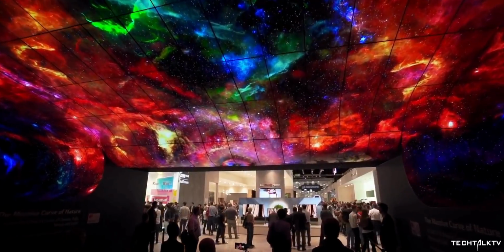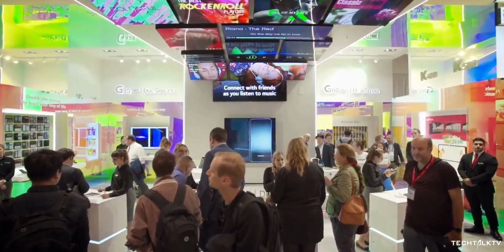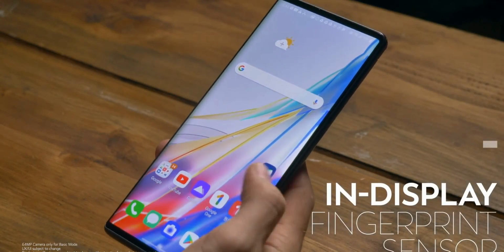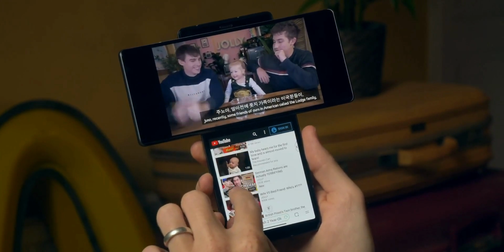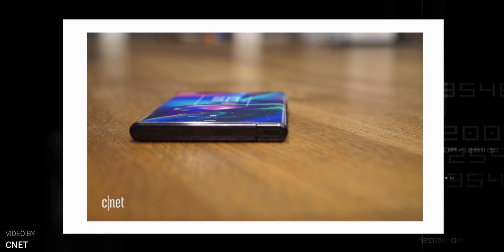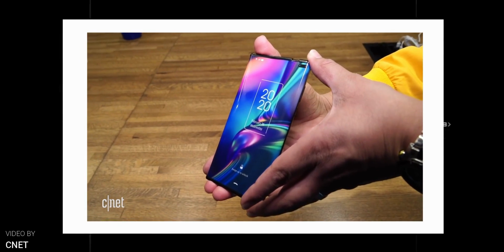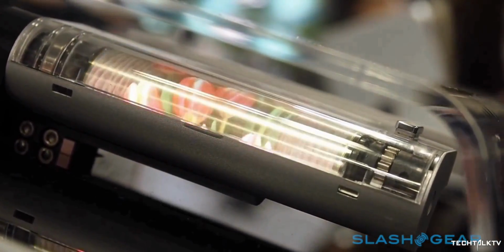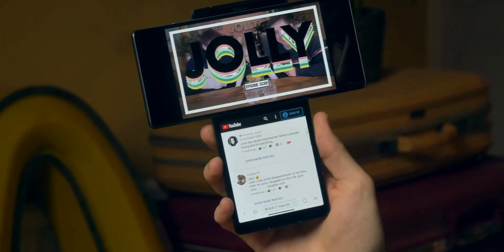LG - THIS IS AMAZING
LG has been innovating lately in the smartphone world with its explorer project. LG Wing was the first smartphone in that project that has a swivel dual-screen display. But LG has another smartphone in that project and it will be a sliding screen smartphone. LG didn't announce when they will launch it but it should come out early next year.